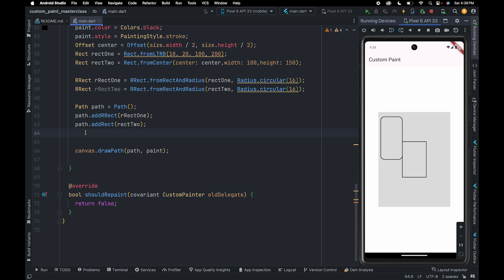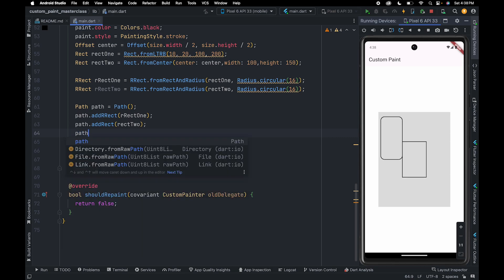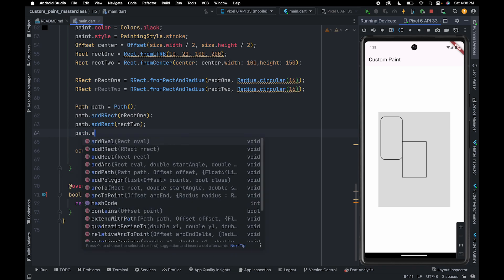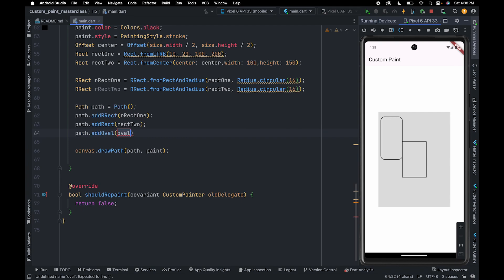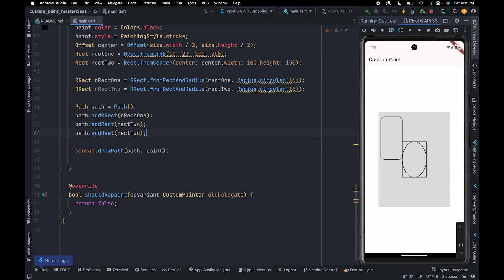addOval Flutter: The Easiest Way to Add Ovals to Your Flutter Apps | Path | Custom Paint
The addOval method is a powerful API that can be used to add ovals to your Flutter apps. With the addOval method, you can create ovals of any size and color.

In this video, we'll learn how to use the addOval method to create beautiful and stylish ovals for our Flutter apps. We'll also learn about the different properties of the addOval method and how to use them to customise our ovals.